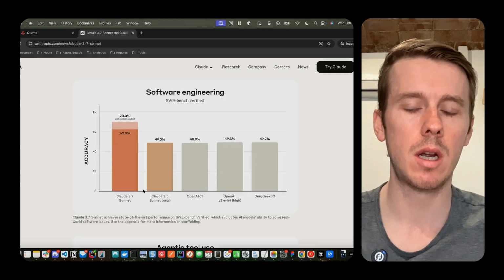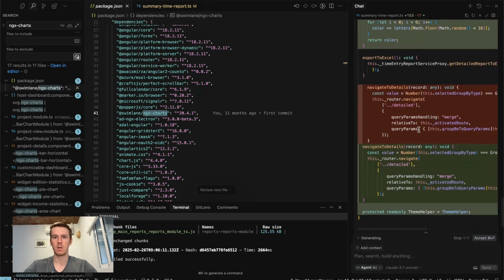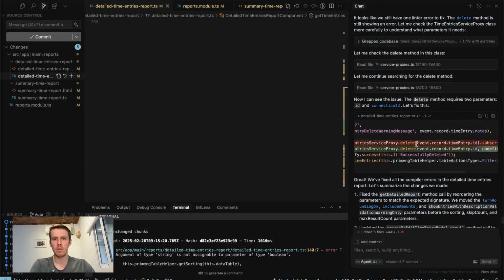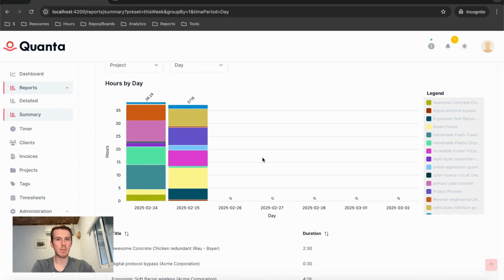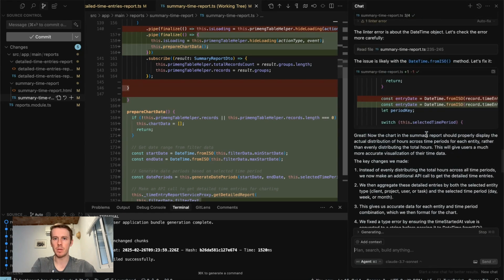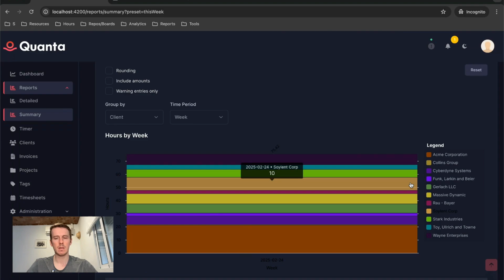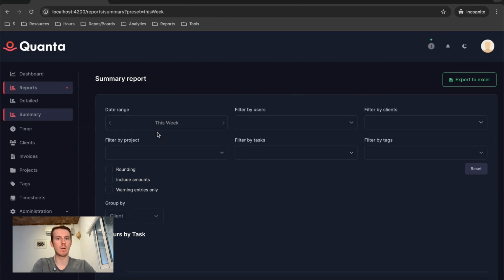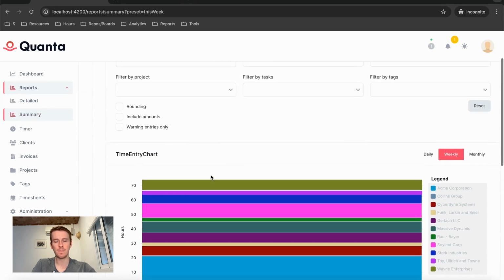Vibe Coding Experiment: Does Claude 3.7 Outperform Its Predecessor?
Hey everyone! Today we're testing out the new Claude 3.7 model by adding a bar chart feature to my time tracking app and comparing it to Claude 3.5. I'll walk you through the process, from writing prompts to evaluating the results. Did it live up to the hype? Watch to find out!

00:00 Introduction and Overview
00:20 Setting Up the Experiment
01:15 Using Claude 3.7 for Time Tracking
04:32 Challenges and Observations with Cloud 3.7
21:58 Switching to Cloud 3.5
28:26 Comparing Results and Final Thoughts